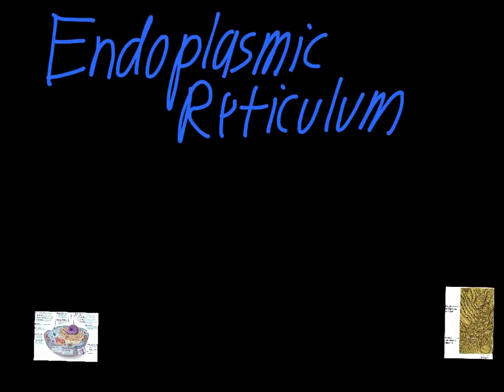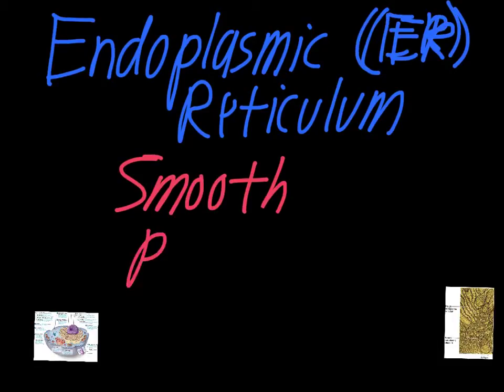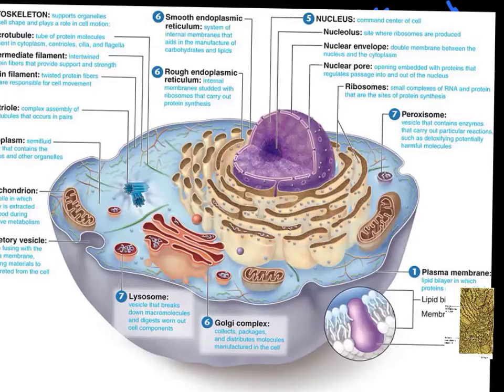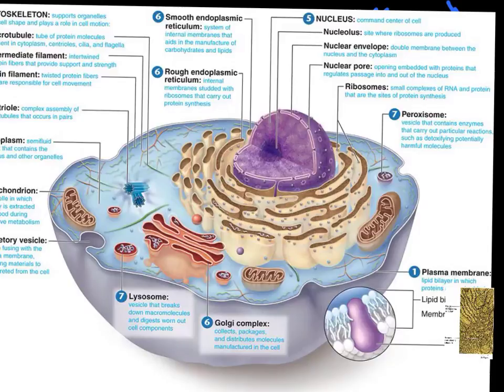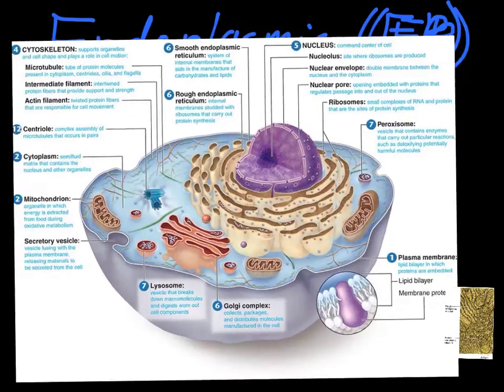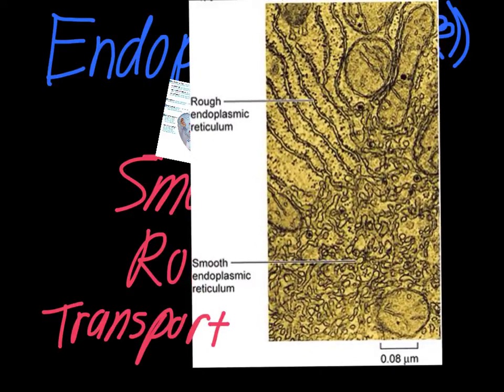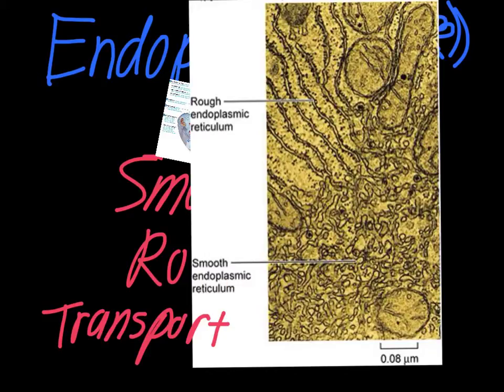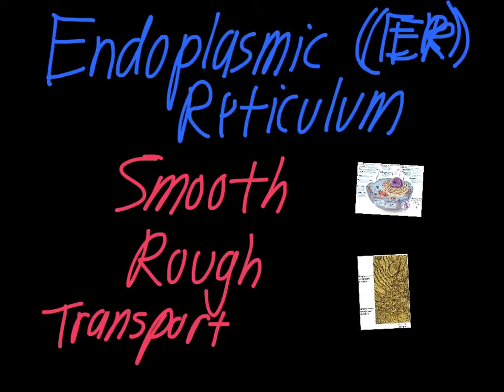Cell Organelles: Endoplasmic Reticulum